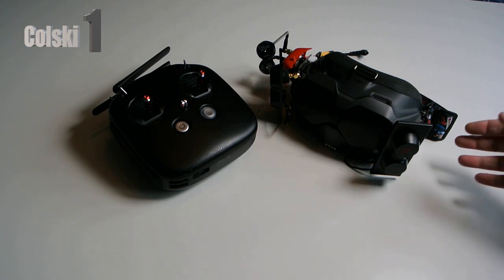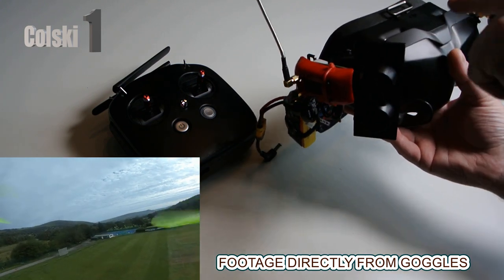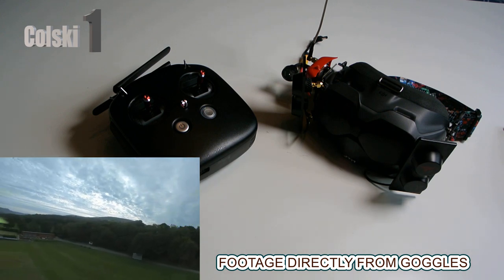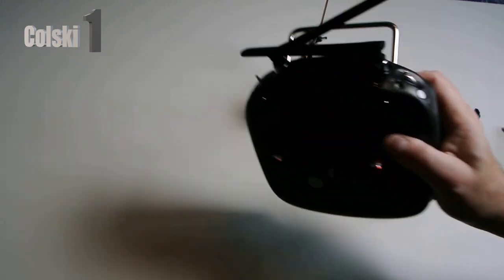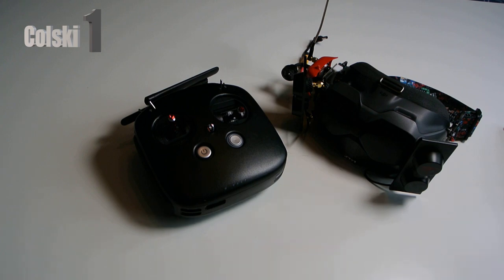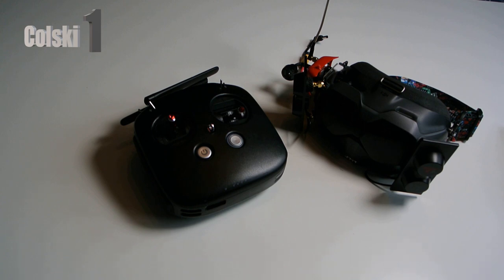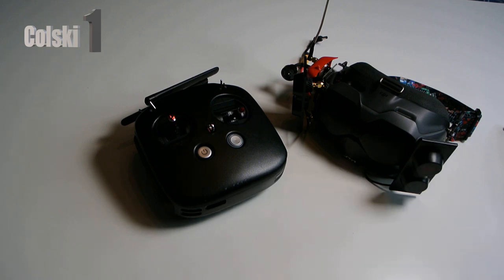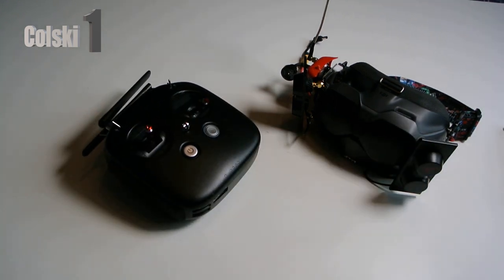FPV DIGITAL OR ANALOG, HAS DJI TAKEN OVER?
What should you buy to start on FPV
Analog or digital
Watch to see my views